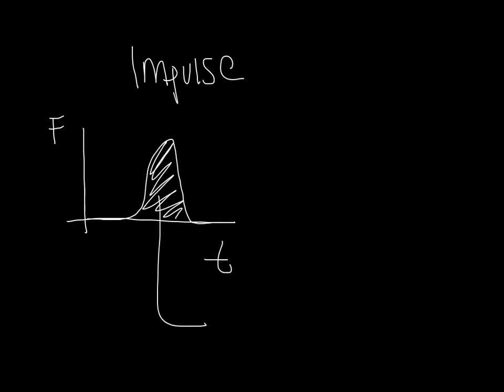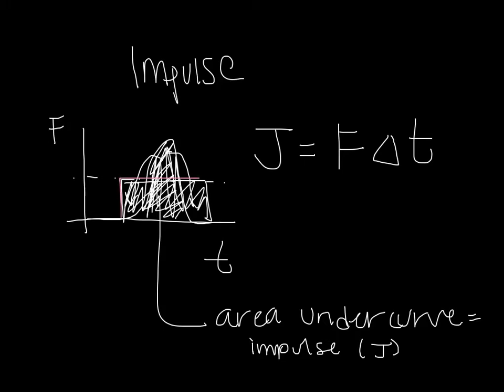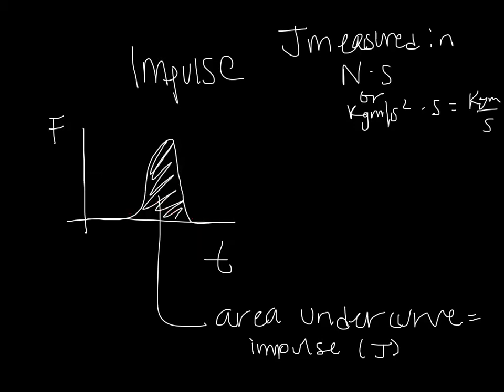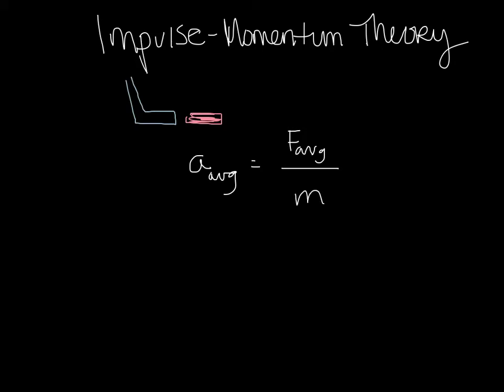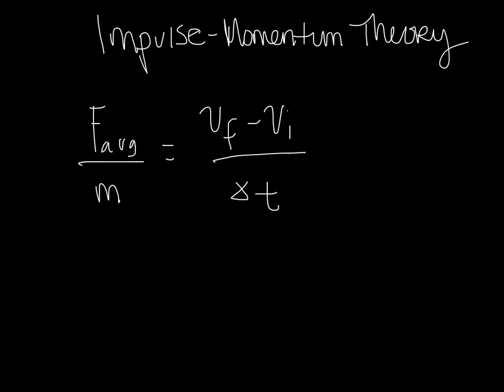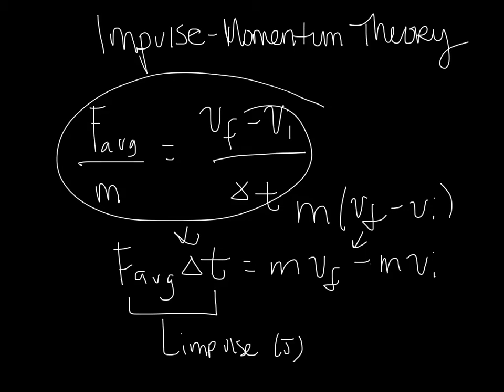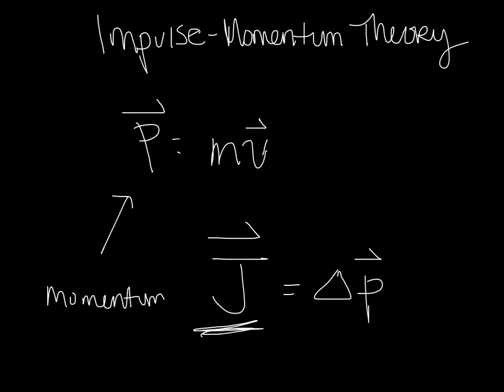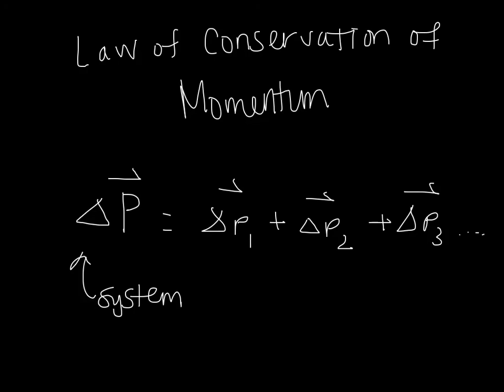Momentum and impulse